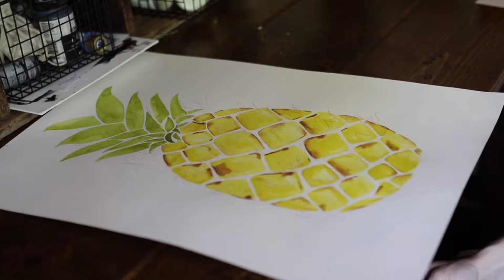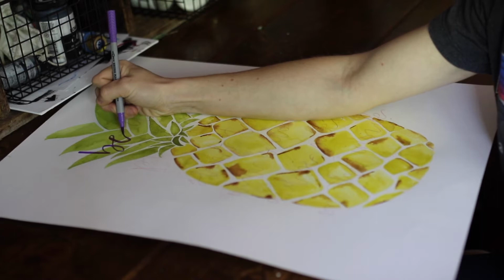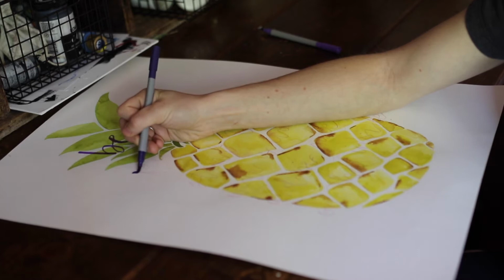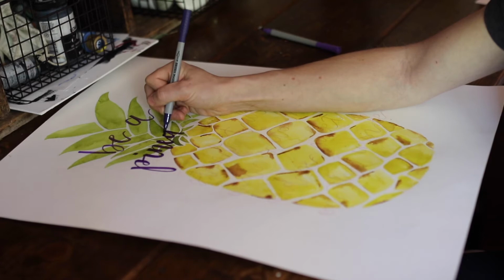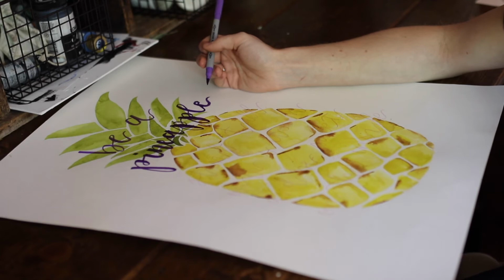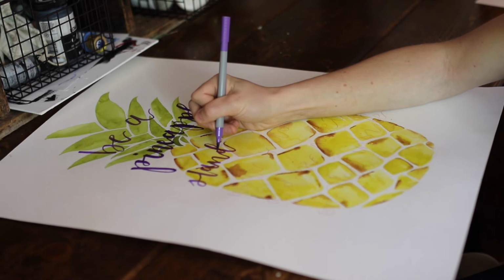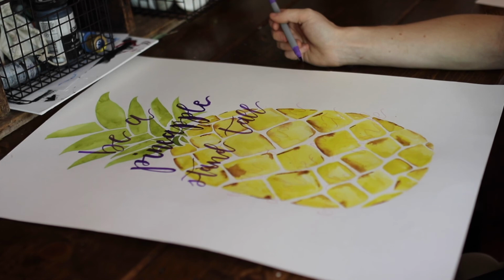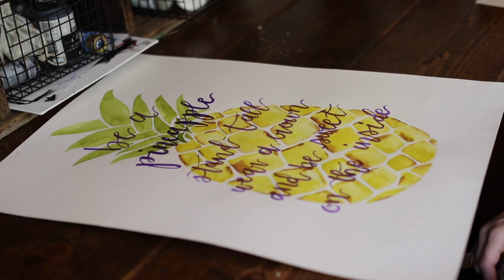Watercolor tutorial: modern calligraphy how to with brush pens and watercolor pineapple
Hi! This is a tutorial about how to do calligraphy with brush pens. I've modeled it on top of a watercolor commission I've been working on. Happy painting!